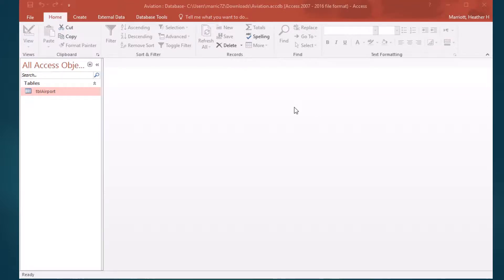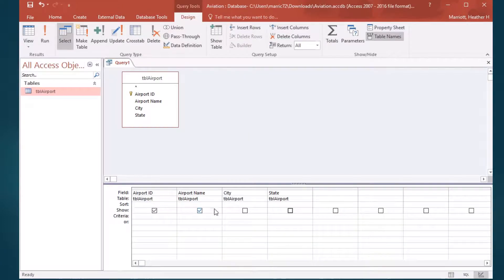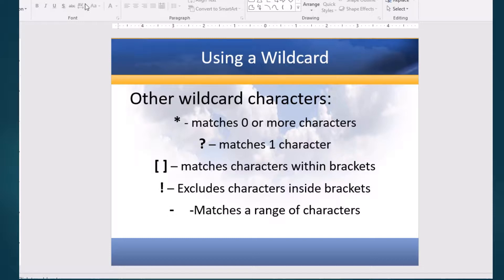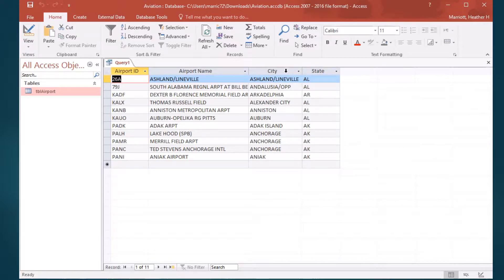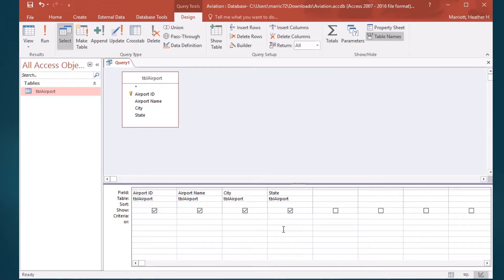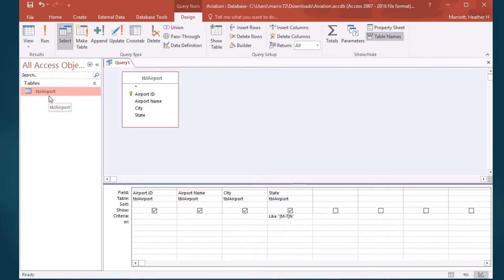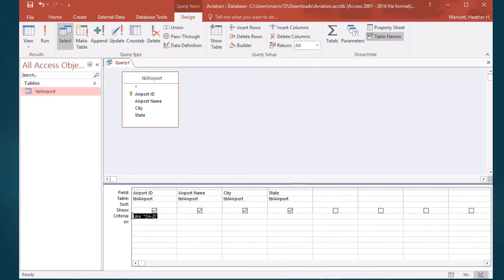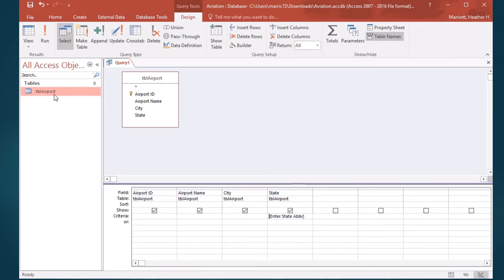Access queries with wildcards, parameter queries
Uses data imported from Excel, see previous video.